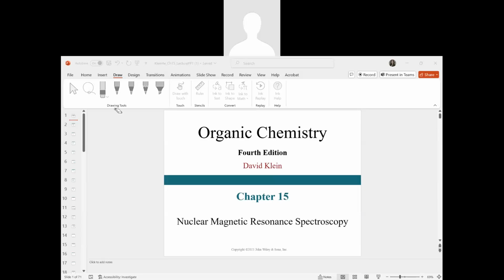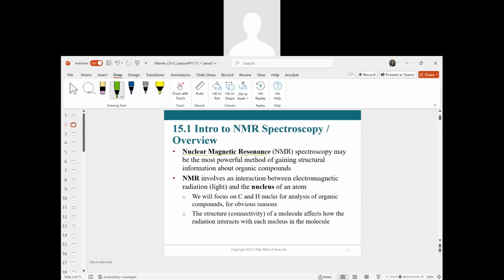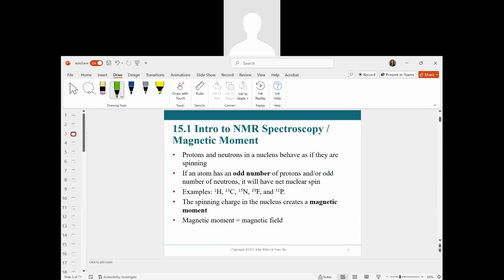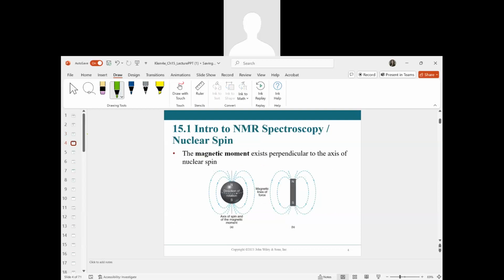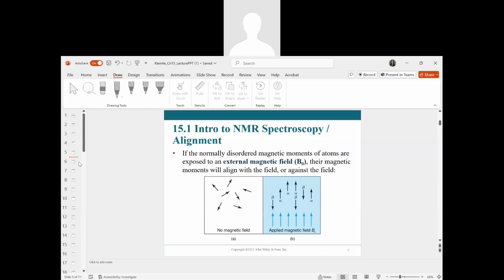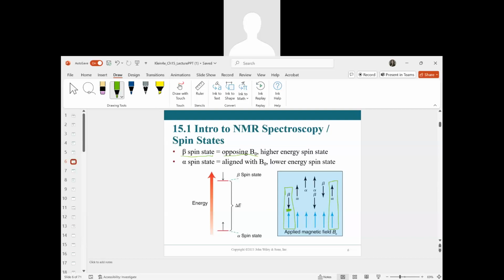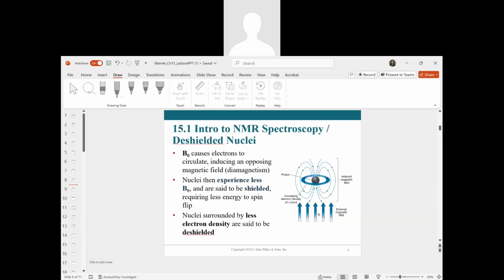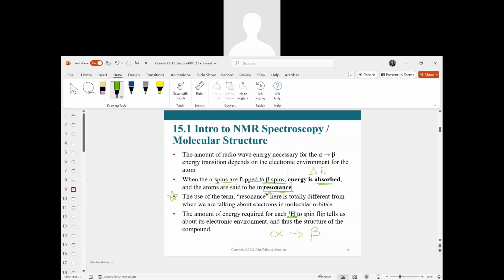Klein Chapter 15 section 1 Introduction to NMR Spectroscopy